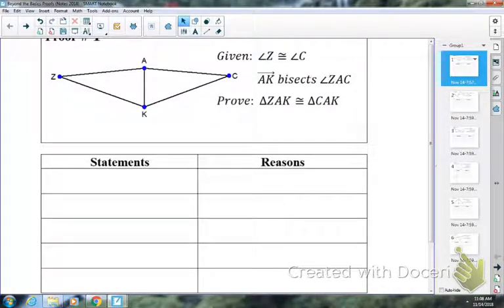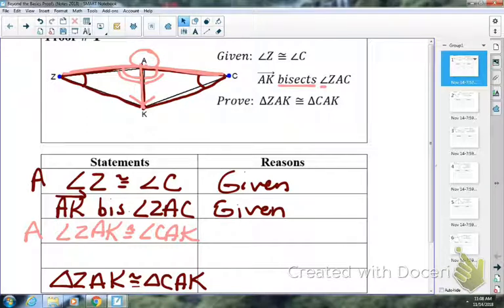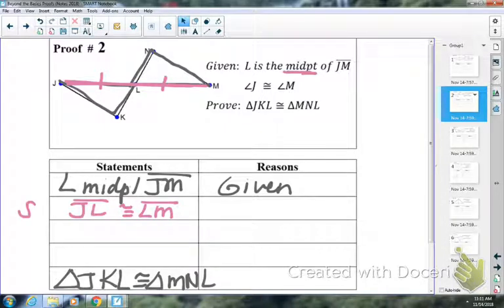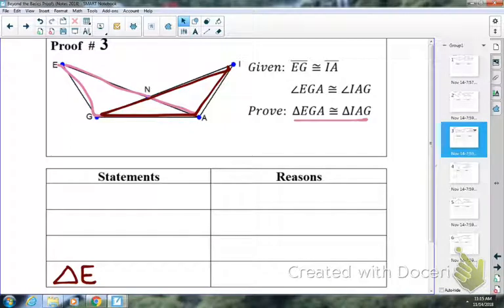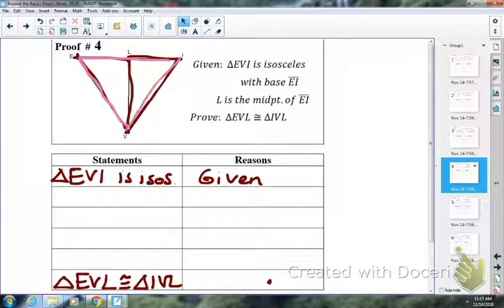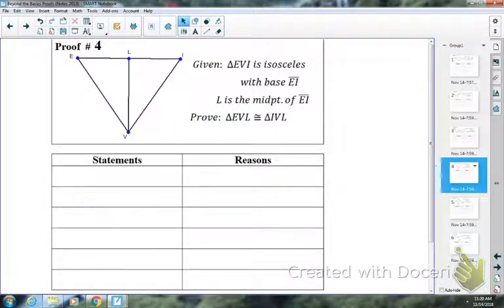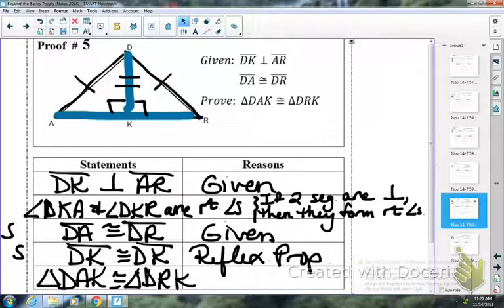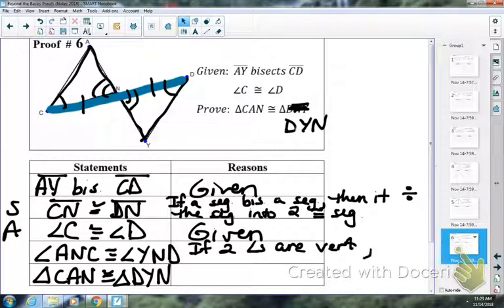Beyond Basics Proofs - Student Notes